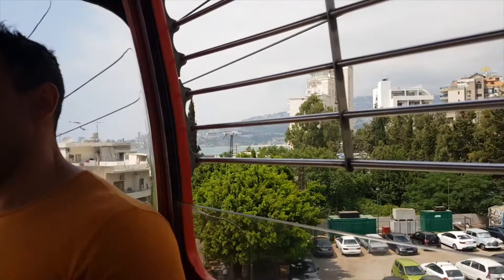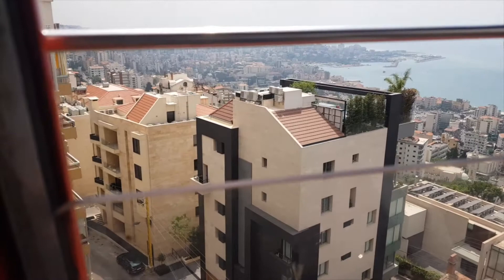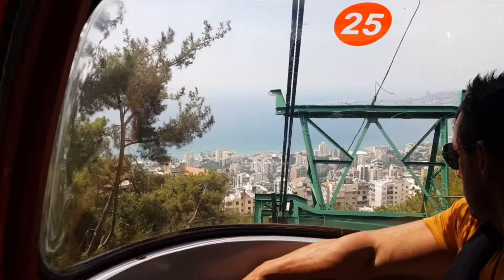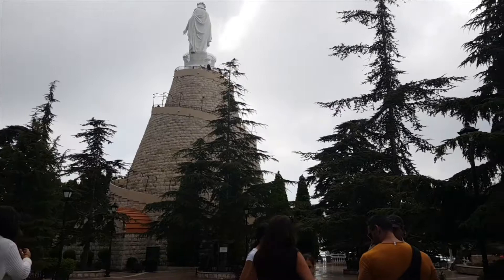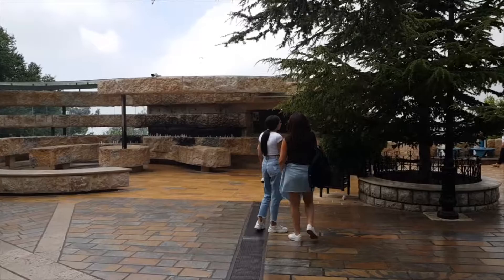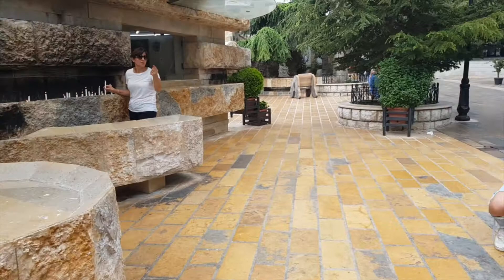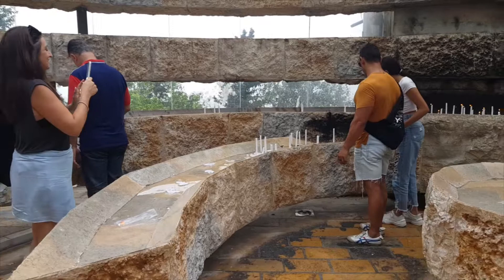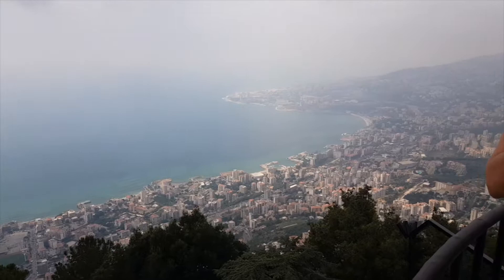Harissa 2019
Lebanon
From Wikipedia - The Statue of Our Lady of Lebanon is a French-made, 13-ton statue, made of bronze and painted white,[2] of the Virgin Mary. It was erected in 1907 on top of a hill, 650 meters above sea level, in the village of Harissa, 20 km north of Beirut in honor of Our Lady of Lebanon. The land was donated by Yousef Khazen.[3]It was made up of seven sections that were assembled on top of the stone base, which had a bottom perimeter of 64m, an upper perimeter of 12m and with an overall height of 20m. The height of the statue is 8.50m while its perimeter is 5.50m. The statue and the shrine were inaugurated in 1908, and it has become a major pilgrimage destination.